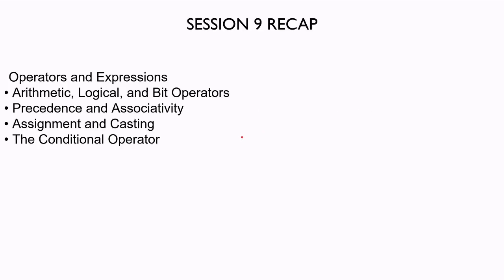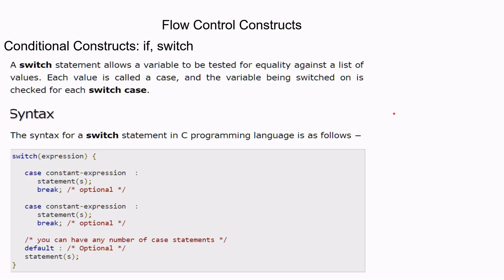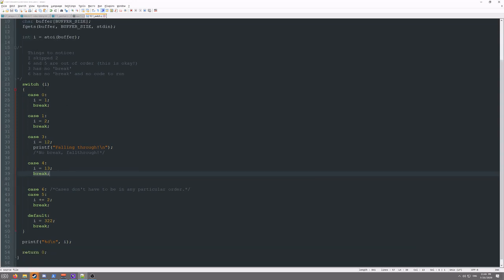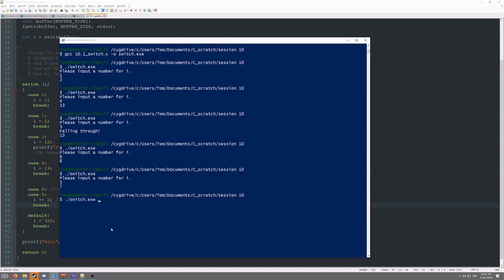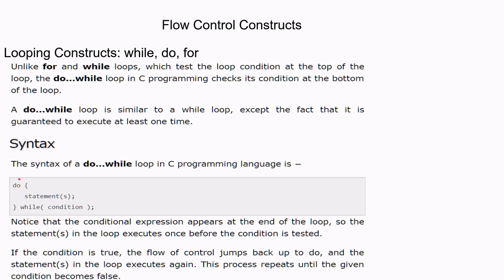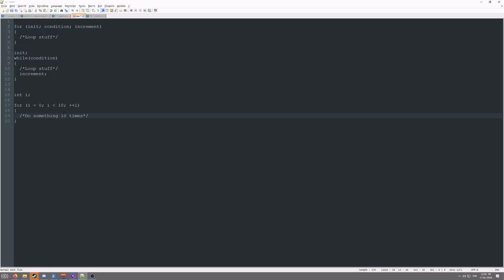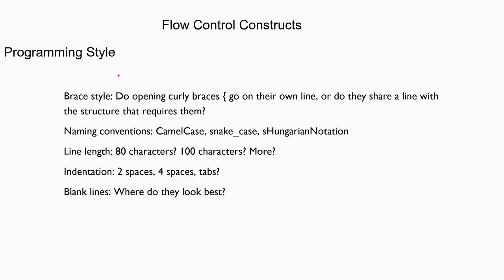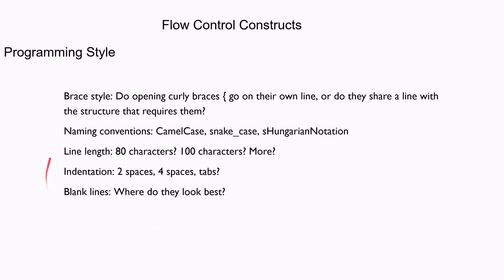C Programming for Beginners: Session 10 - Flow Control like Loop and Conditional Constructs in C